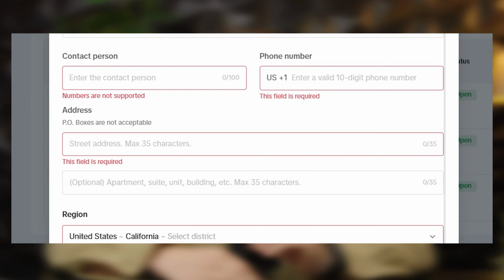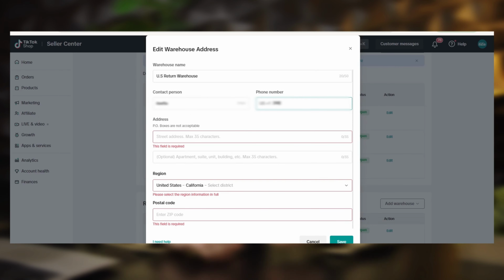TTS Course: Integration Warehouse information